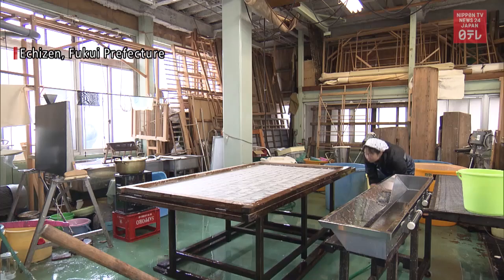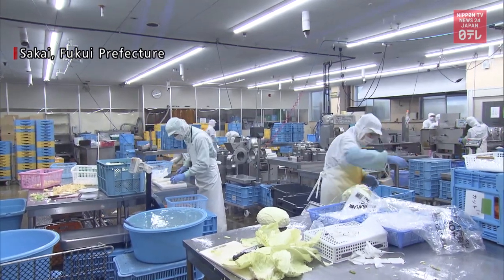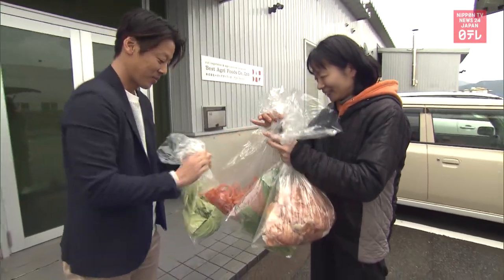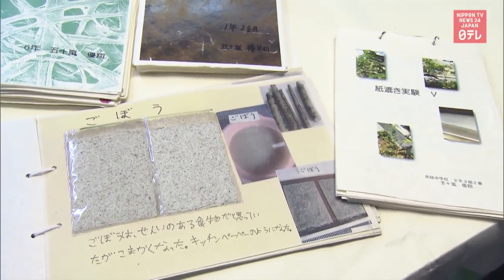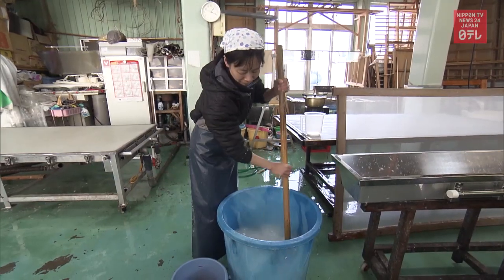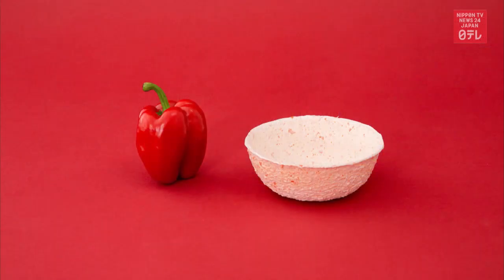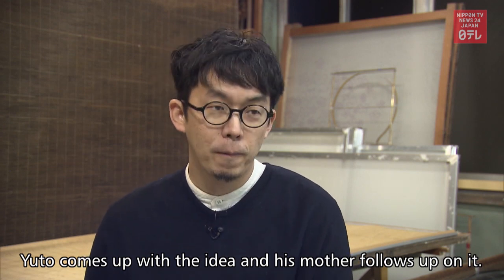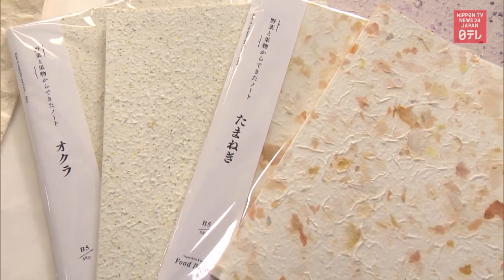Food waste to Japanese washi paper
A traditional washi craftswoman in central Japan makes Food Paper using parts of vegetables that would normally be discarded, helping to reduce food waste while dealing with the shortage in materials used to make washi.